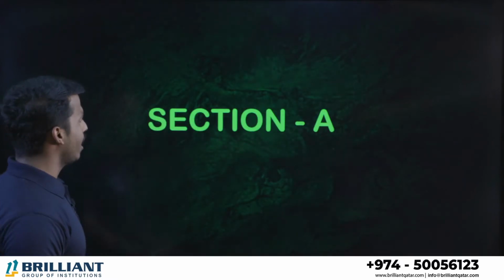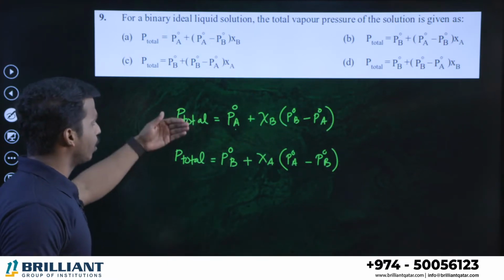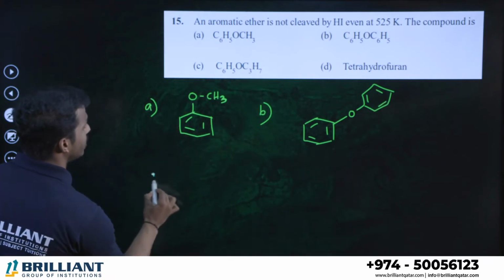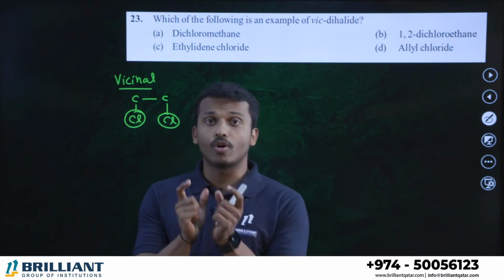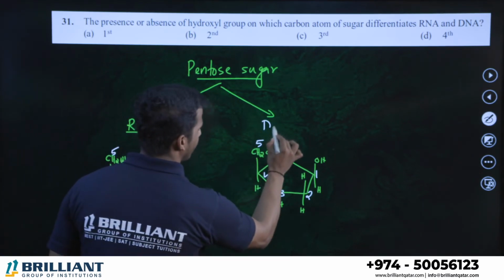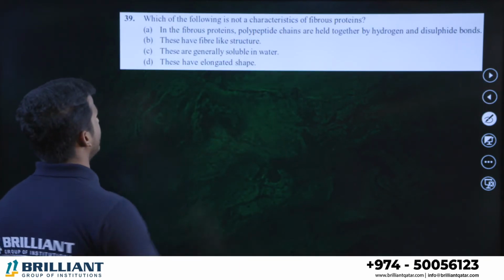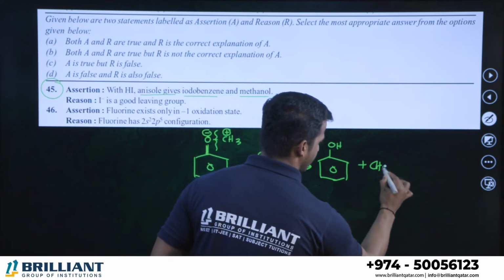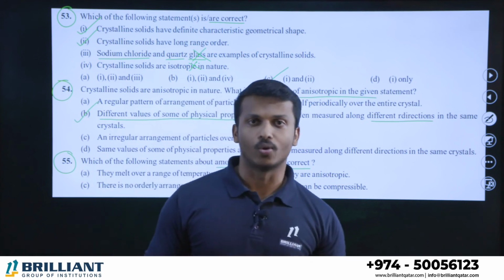CBSE Grade XII Chemistry Term 1 Exam | Sample Question Paper with Solutions | Discussion Video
CBSE Sample Question Paper discussion video for CBSE Grade XII Chemistry is the best way to analyze your preparation levels. CBSE Sample Question Papers for CBSE Grade XII Chemistry were designed by CBSE Expert Teachers of Brilliant Qatar.
Students who are looking for better solutions can go through this Class 12 Sample Question Paper discussion video, which will be helping you to revise the complete syllabus and to score more marks in your examinations.